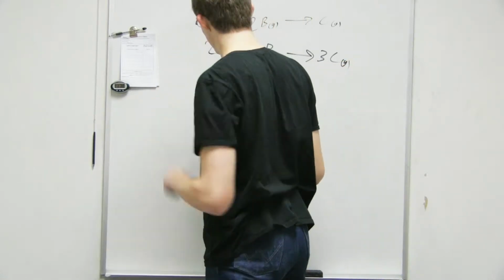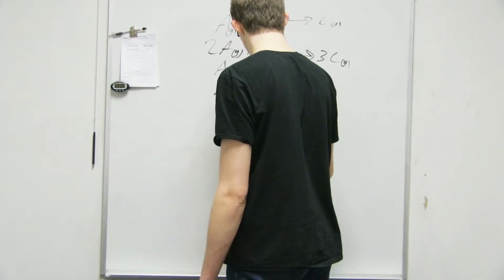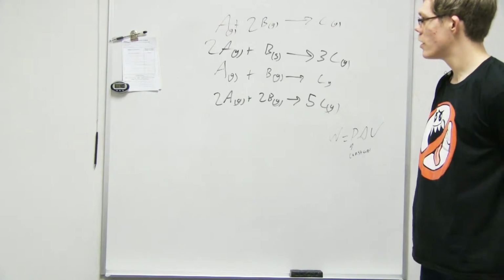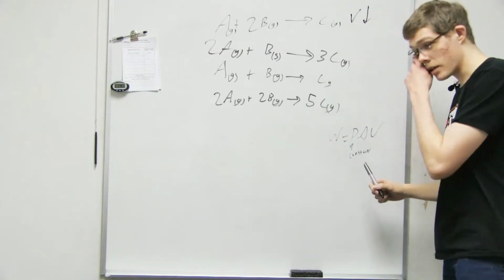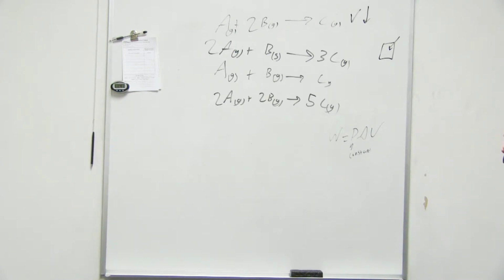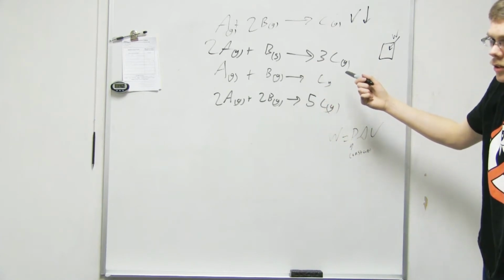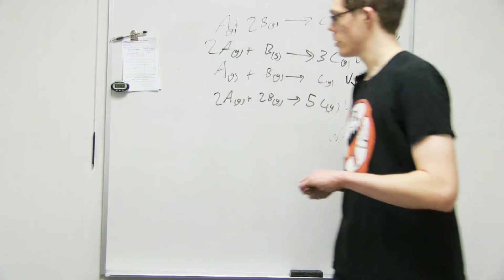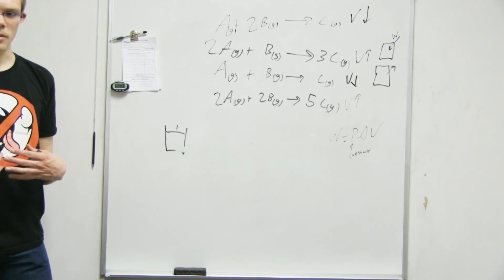Work - Pressure - Volume